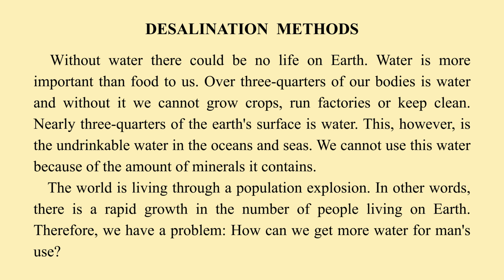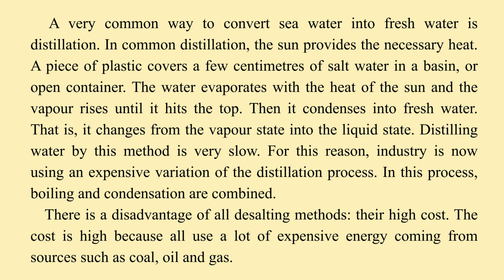115 - DESALINATION METHODS (Reader at Work 1)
TUZ GİDERME YÖNTEMLERİ
Su olmadan Dünya’da hayat olmazdı. Su bizim için yiyecekten daha önemlidir. Vücudumuzun dörtte üçünden fazlası sudur ve su olmadan ne ürün yetiştirebiliriz, ne fabrikaları çalıştırabiliriz ne de temiz kalabiliriz. Dünya yüzeyinin yaklaşık dörtte üçü sudur. Ancak bu, okyanus ve denizlerdeki içilemeyen sudur. İçerdiği mineral miktarı nedeniyle bu suyu kullanamayız.
Dünya bir nüfus patlaması yaşamaktadır. Başka bir deyişle, Dünya’da yaşayan insan sayısında hızlı bir artış vardır. Bu nedenle bir problemimiz var: İnsanların kullanımı için daha fazla suyu nasıl elde edebiliriz?
Bunu yapmanın bir yolu deniz suyunu içilebilir hâle getirmektir. Günümüzde birçok bilim insanı deniz suyunu tatlı suya dönüştürmenin yöntemlerini bulmaya çalışmaktadır.
Deniz suyundan tuzu ayırmanın üç yolu vardır. Bilim insanları, az miktarda tuz içeren suyu tuzdan arındırmak için elektrodiyalizi tercih ederler. Bu işlemde, tuzlu sudan elektrik yükü geçirilir ve tuz sudan ayrılır.
Tuzdan arındırmanın bir başka yöntemi de dondurmaktır. Buz saf, yani tatlı sudur. Deniz suyu donduğunda, tuz sudan ayrılır ve sonra yıkanıp uzaklaştırılabilir. Son olarak, tatlı su olarak kullanabilmek için buzu eritmek gerekir.
Deniz suyunu tatlı suya dönüştürmenin çok yaygın bir yolu da damıtmadır. Basit damıtmada gerekli ısıyı güneş sağlar. Bir leğen ya da açık kap içindeki birkaç santimetre tuzlu suyun üzeri bir parça plastikle kapatılır. Su, güneşin ısısıyla buharlaşır ve buhar yukarı yükselerek üst kısma çarpar. Daha sonra yoğunlaşarak tatlı suya dönüşür. Yani buhar hâlinden sıvı hâline geçer. Bu yöntemle su damıtmak çok yavaştır. Bu nedenle sanayi artık damıtma işleminin pahalı bir çeşidini kullanmaktadır. Bu işlemde kaynatma ve yoğunlaşma birleştirilir.
Tüm tuzdan arındırma yöntemlerinin bir dezavantajı vardır: yüksek maliyetleri. Maliyet yüksektir çünkü hepsi kömür, petrol ve gaz gibi kaynaklardan elde edilen pahalı enerjiyi çok miktarda kullanır.

Vocabulary:
desalination (C1): tuzdan arındırma
method (B1): yöntem
without (A2): olmadan
life (A2): hayat
Earth (A2): Dünya
important (A2): önemli
food (A2): yiyecek
over (A2): -den fazla
three-quarters (B1): dörtte üç
body (A2): vücut
grow (A2): yetiştirmek / büyümek
crops (B1): ürünler, tarım mahsulleri
run (B1): çalıştırmak, işletmek
factories (B1): fabrikalar
keep clean (A2): temiz tutmak
surface (B1): yüzey
however (B1): ancak
undrinkable (B2): içilemez
oceans (A2): okyanuslar
seas (A2): denizler
amount (B1): miktar
minerals (B2): mineraller
contain (B1): içermek
population (B1): nüfus
explosion (B2): patlama
in other words (B1): başka bir deyişle
rapid (B2): hızlı
growth (B1): artış, büyüme
number (A2): sayı
therefore (B1): bu nedenle
problem (A2): problem
use (A2): kullanım
make (A2): yapmak
drinkable (B2): içilebilir
scientists (B1): bilim insanları
try (A2): denemek, çalışmak
find (A2): bulmak
change (B1): değiştirmek
fresh water (B1): tatlı su
take (A2): almak
salt (A2): tuz
prefer (B1): tercih etmek
electrodialysis (C2): elektrodiyaliz
desalt (C1): tuzdan arındırmak
quantity (B2): miktar
process (B1): süreç, işlem
electric charge (B2): elektrik yükü
pass through (B1): içinden geçmek
separate (B2): ayırmak
freezing (B2): dondurma
ice (A2): buz
pure (B1): saf
freeze (B1): donmak
wash off (B1): yıkayıp uzaklaştırmak
finally (A2): sonunda
melt (B1): eritmek
common (A2): yaygın
convert (B2): dönüştürmek
distillation (C1): damıtma
necessary (B1): gerekli
heat (A2): ısı
piece (A2): parça
plastic (A2): plastik
centimetres (A2): santimetreler
basin (B2): leğen, kap
container (B1): kap
evaporate (B2): buharlaşmak
vapour (B2): buhar
rise (B1): yükselmek
hit (A2): çarpmak
condense (C1): yoğunlaşmak
state (B1): hâl, durum
liquid (B1): sıvı
slow (A2): yavaş
reason (A2): sebep
industry (B2): sanayi
expensive (A2): pahalı
variation (B2): çeşitleme, farklı tür
boiling (B1): kaynama
condensation (C1): yoğunlaşma
combine (B2): birleştirmek
disadvantage (B1): dezavantaj
high cost (B1): yüksek maliyet
energy (B1): enerji
sources (B1): kaynaklar
coal (B1): kömür
oil (A2): petrol
gas (A2): gaz